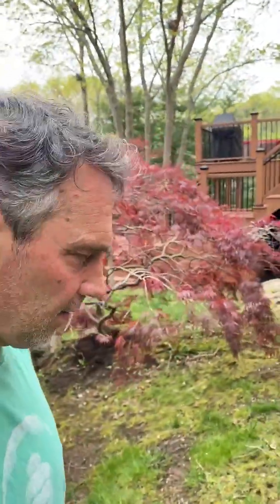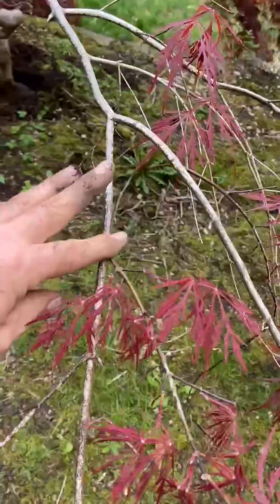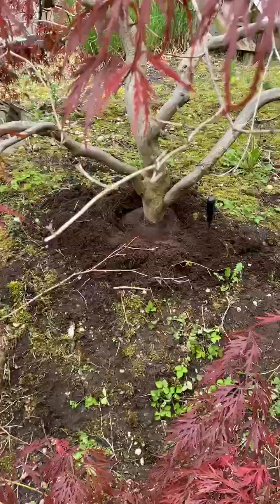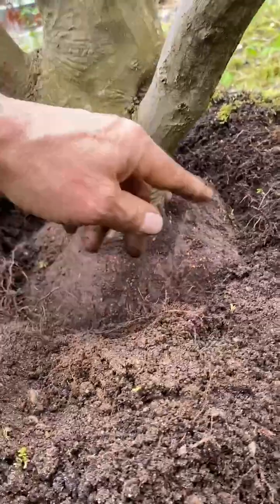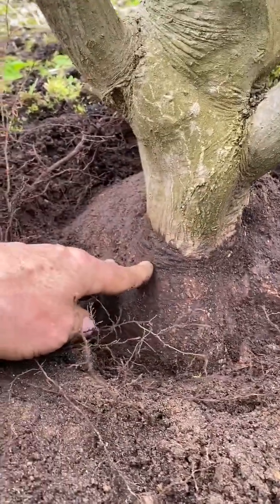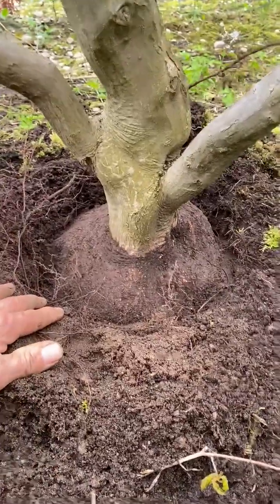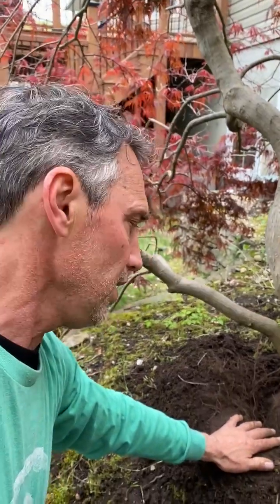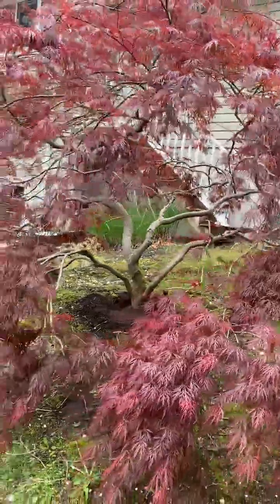Field Report - Buried Plants + Diagnosing Japanese Maple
Joel diagnoses a Japanese Maple and identifies some important factors affecting the health of this stressed specimen.